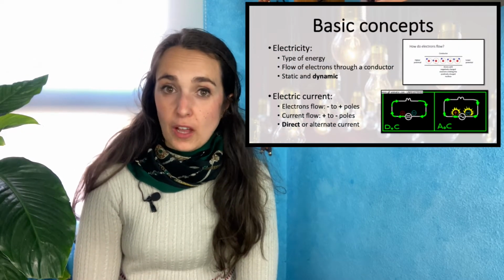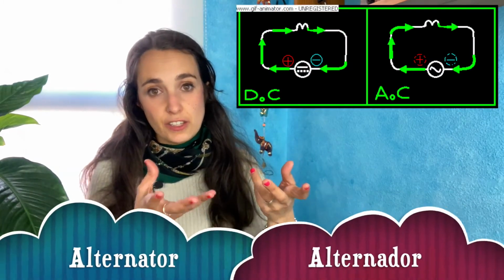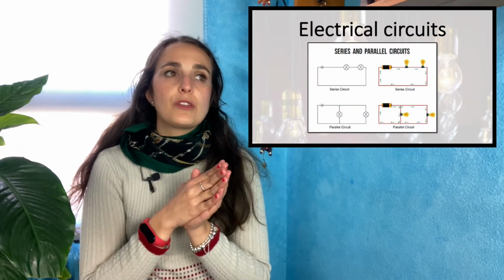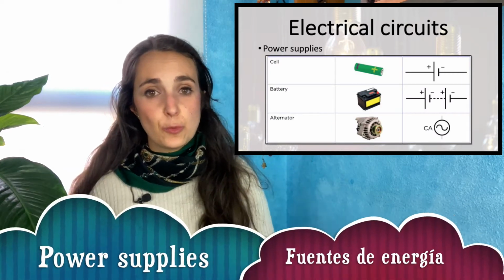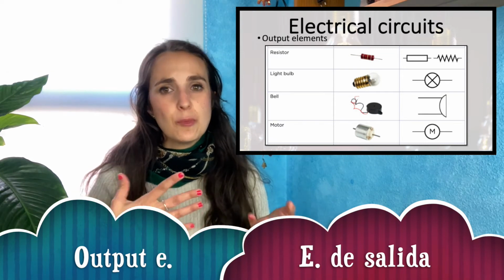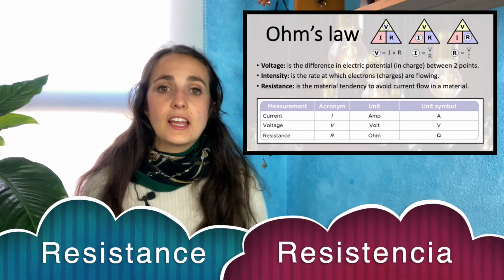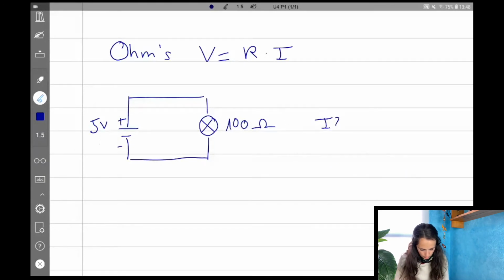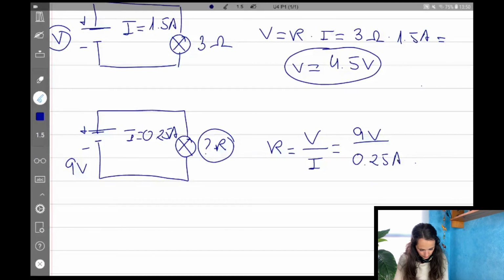Introduction to electricity: Electric circuits and Ohm's law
In this video we will review the basics about electricity. What is electricity, static and dynamic electricity, electric circuits and components, series and parallel circuits and basic Ohm's law.

-"Simple Hop", by Broke For Free. From: Free Music Archive